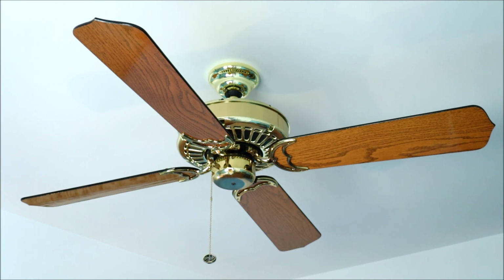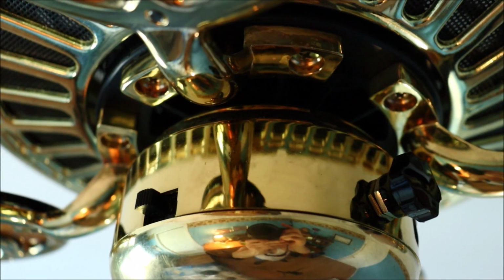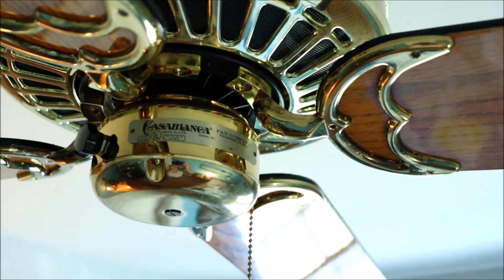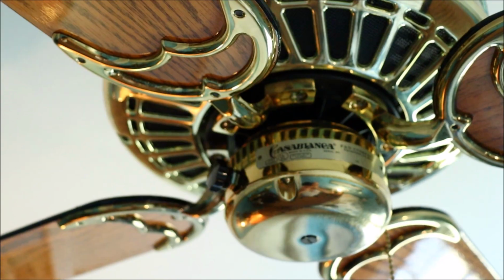1985 Casablanca Delta II 127 cm Ceiling Fan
1985 Casablanca Delta II in bright brass. Four high gloss antique oak wood blades. Slumber Five control: an integrated speed knob offering five quiet speeds. Acquired on March 11th 2022. / Casablanca Delta II de 1985. Laiton poli. Quatre pales en bois fini chêne antique lustré. Contrôle Slumber Five: un bouton de vitesses intégré offrant cinq vitesses silencieuses. Acquis le 11 mars 2022.

Diameter / Diamètre : 127 cm

RPM estimation: 40/70/125/160/220

Country / Pays: United States / États-Unis

Made in the United States in 1985 / Fabriqué aux États-Unis en 1985